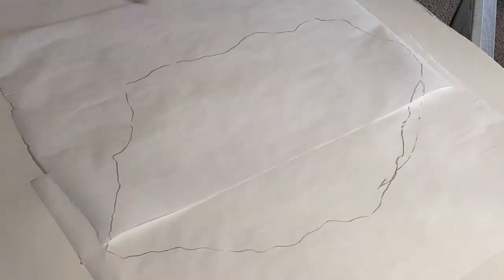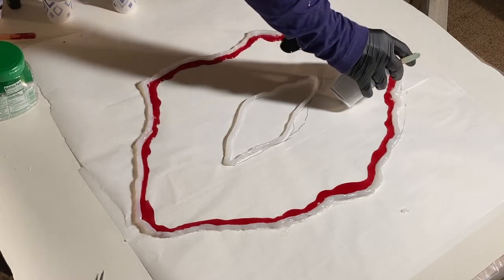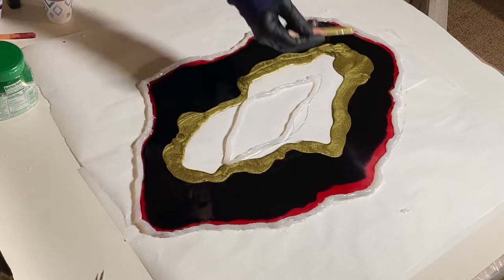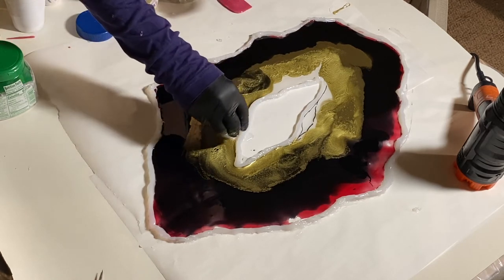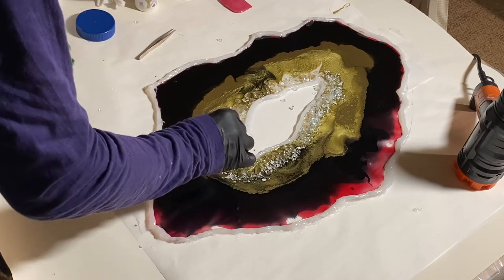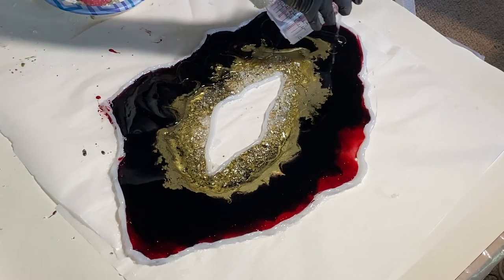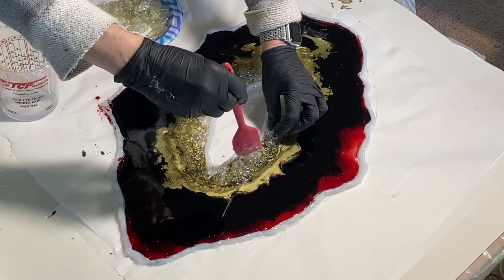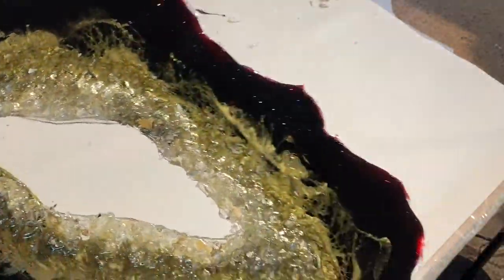Crimson glow free form geode part 1 tutorial by Kathy Kuchta/Artvetro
A step by step tutorial creating a free form resin geode with parchment paper and 100% silicone caulking.  This piece is available at my ArtVetro Etsy shop.